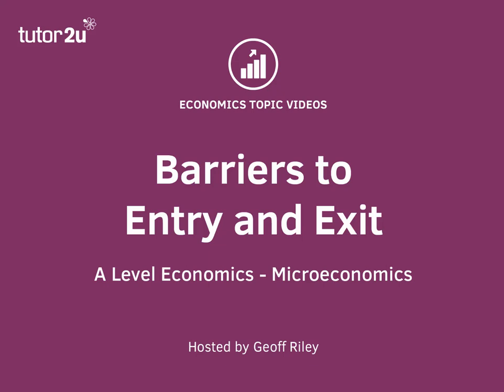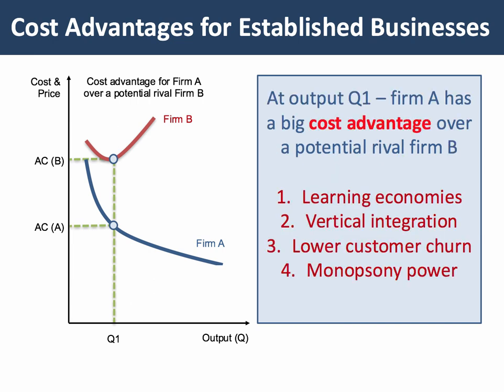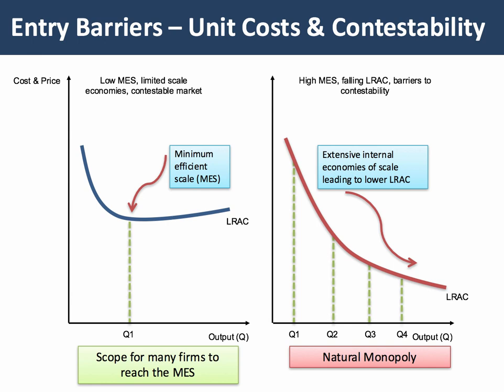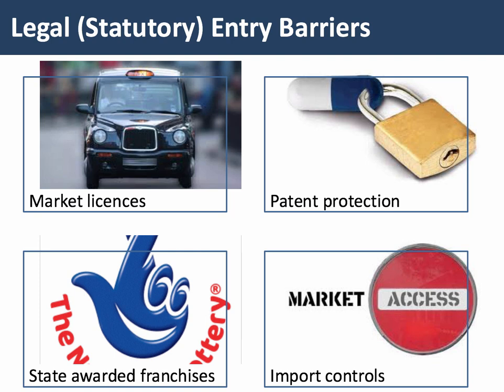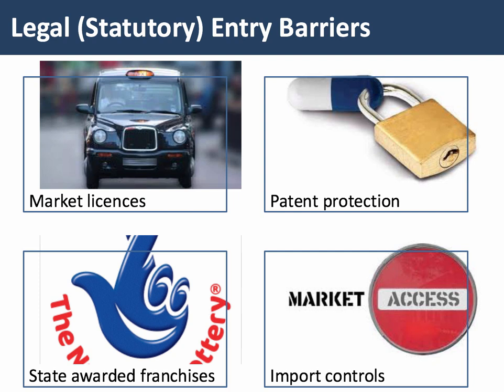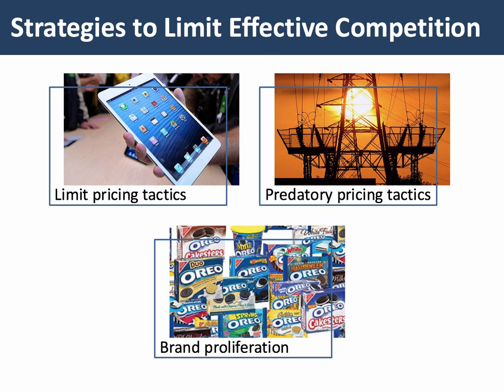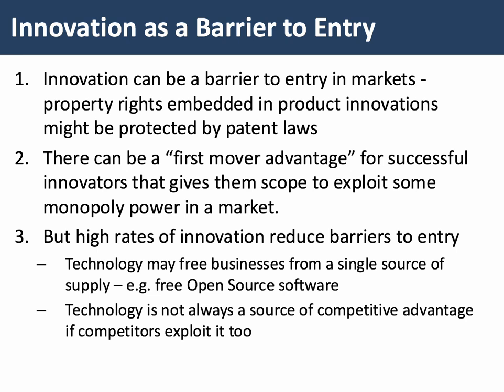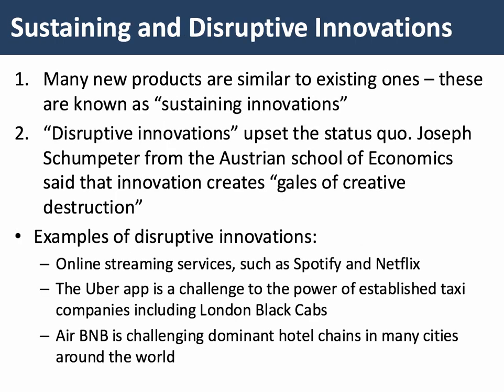Barriers to Entry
This revision video looks at different examples of barriers to entry in imperfectly competitive markets. They include economies of scale, vertical integration, patents, limit pricing and building brand loyalty.